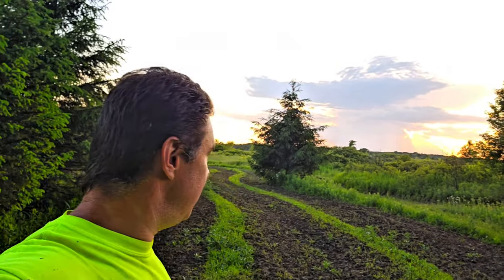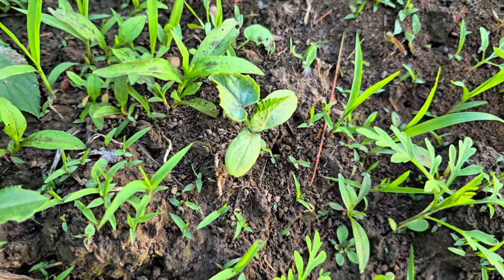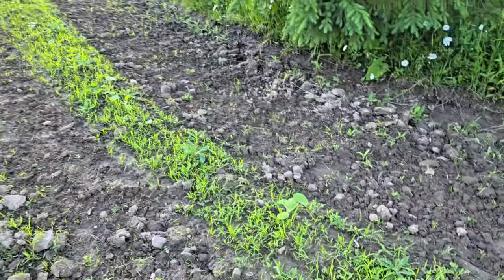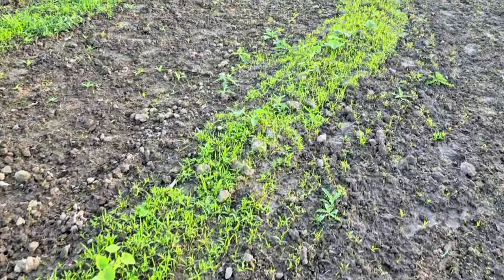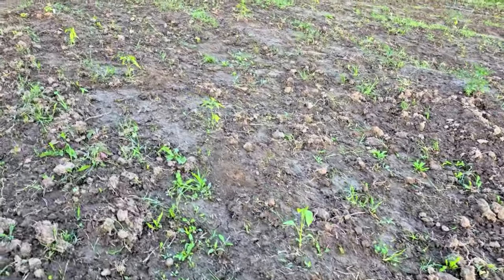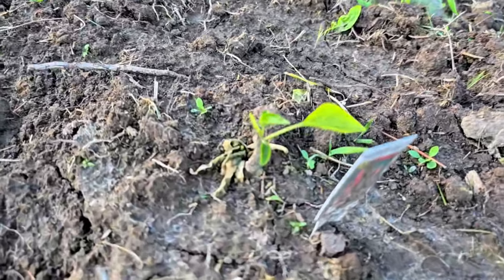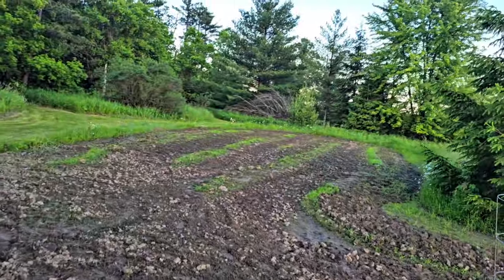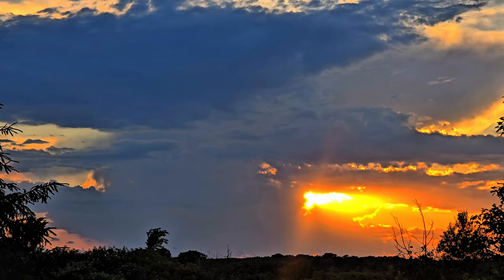Checking on the garden 4 weeks after planting.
Checking on the garden weeks after planting.

It has been raining too much, the plants are looking pretty sad.

We still have a lot of weeding to do.